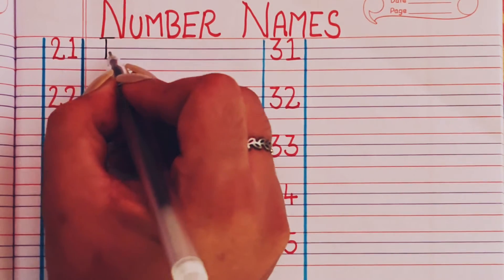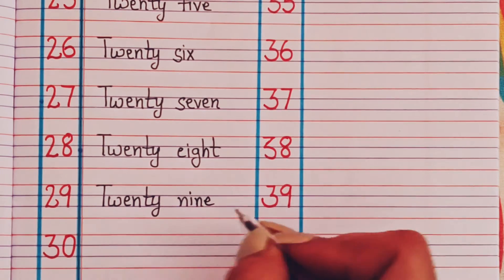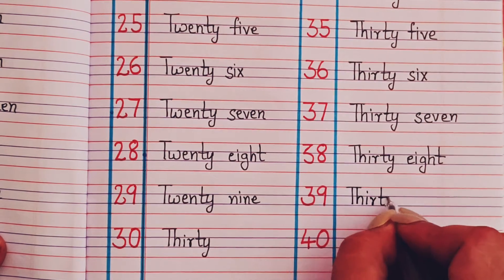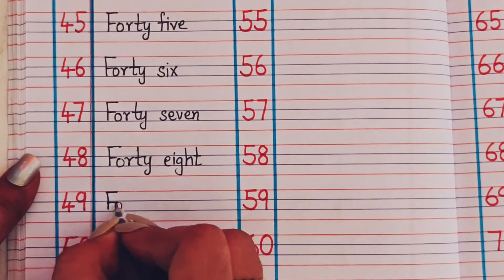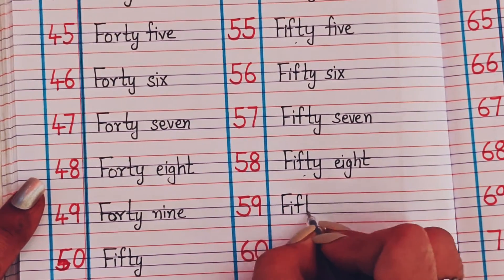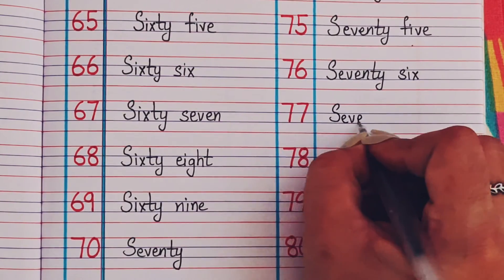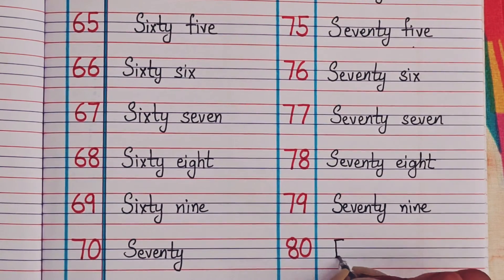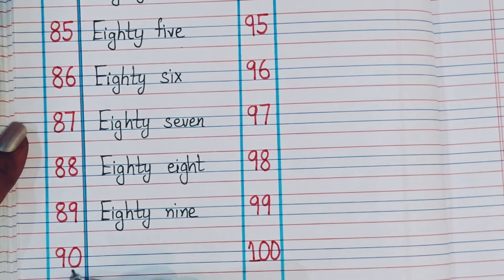Writing Number Names 1-100 || one two